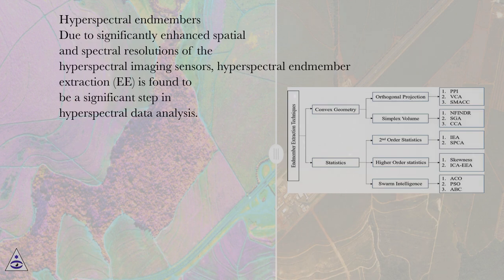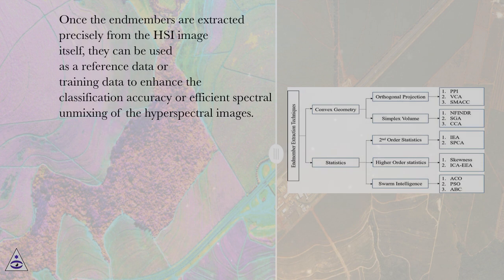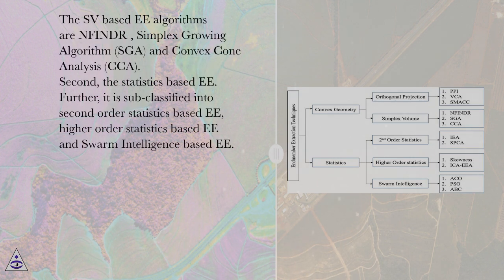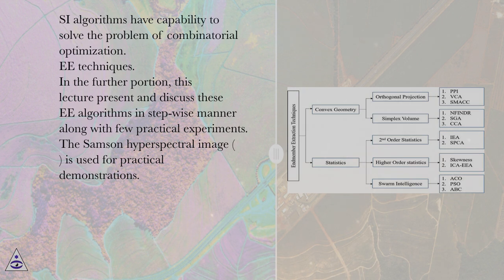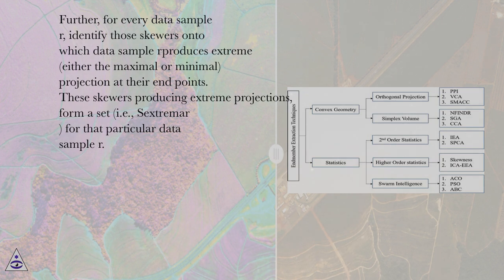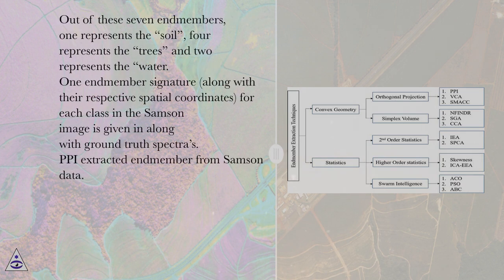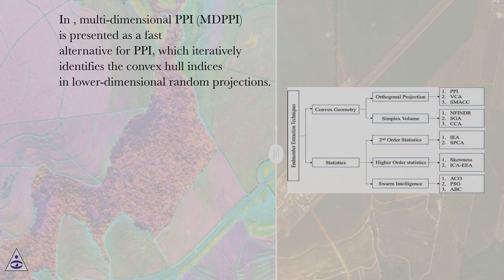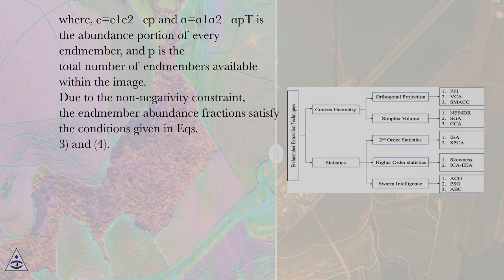Hyperspectral endmembers - PART 1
Processing and Analysis of Hyperspectral Data Online Course
Section: Hyperspectral Endmember Extraction Techniques
Lesson: Hyperspectral endmembers - PART 1
Processing and Analysis of Hyperspectral Data.
Introduction
The hyperspectral imaging (HSI) is a renowned technology that uses the chemical composition based spectroscopic properties of earth surface materials for their detailed analysis and exploration. HSI is spectrally overdetermined and has the ability to observe the surface materials continuously across the wide range of electromagnetic spectrum, generally covering 0.4–2.5 μm, where different regions of wavelengths gives information about different material contents. HSI, rather than comprehensively depending only on the spatial variations within the image (as in multispectral imaging), has moved to take the advantage of spectral variations for detailed material analysis. The narrow and continuous spectral measurement provides the enriched amount of information significantly usable for target detection, material identification, material mapping, surface material classification, abundance estimation and mapping details of surface properties. These capabilities of HSI led to extend its areas of application and actively appealing researchers coming from varying subject domains to solve their respective problems. The popular areas, where hyperspectral imaging is providing its significance includes agriculture, forestry, hydrology, oceanography, soil analysis, land use land cover mapping and geology, etc.
Along with the ample amount of information, the hyperspectral imaging is characterized by several data processing and analysis challenges including adverse atmospheric effects, curse of dimensionality, unavailability of the ground-truth information and spectral mixing. To extract the maximum information from this high volume HSI data with greater precision, these challenges needs to be handled efficiently. Of course, there several popular digital image processing and pattern recognition techniques are well available in the literature, but those techniques cannot be used as it is to process HSI data due to its different challenges. To process and analyses the hyperspectral data proficiently with better accuracy, there is a need to follow the generalized and application independent data processing framework ( ) .

Generalized hyperspectral data processing framework.

The ultimate intention of hyperspectral image analysis is to achieve the better classification or mapping accuracy, but it is adversely affected due the two important issues. First, the unavailability of the ground truth information or lower number of training samples leads to the Hughes effect, which decreases the classification accuracy as the number of features increases. Second, the spectral mixing problem raised either due to the limited spatial resolution of the sensor or homogenously combined mixture of surface materials. This leads to the linearly combined spectral reflectance of the component materials for every mixed pixel and keep that particular pixel away from any of the class in classification. To resolve these significant obstacles of HSI data classification and mapping, the term, image derived “endmember” comes into picture and contribute with remarkable role in increasing HSI data classification accuracy .